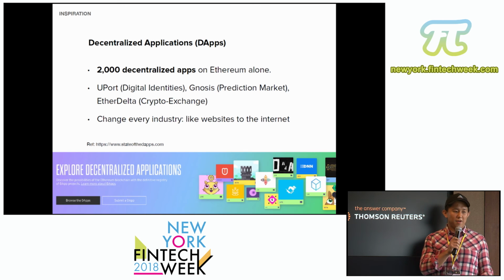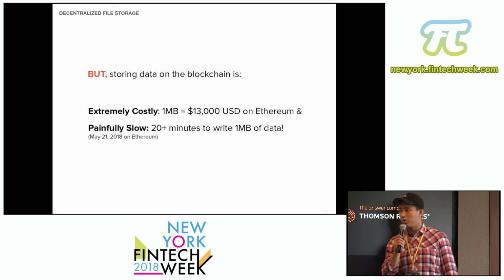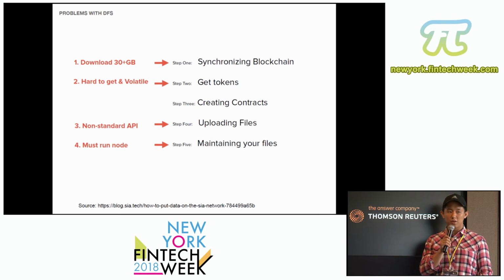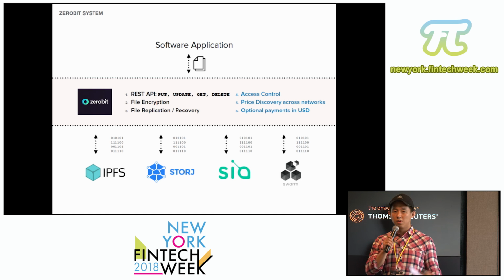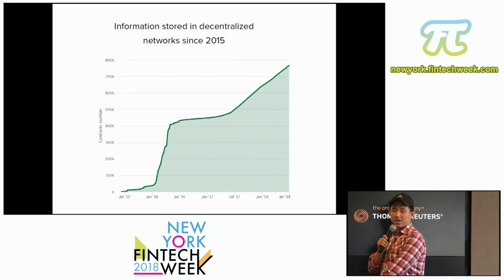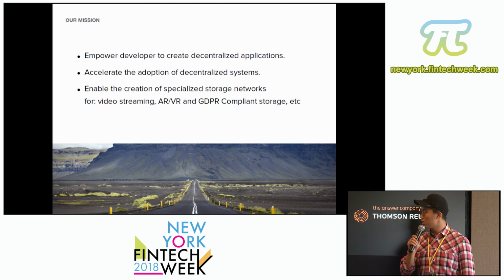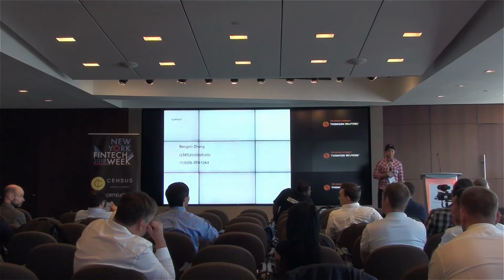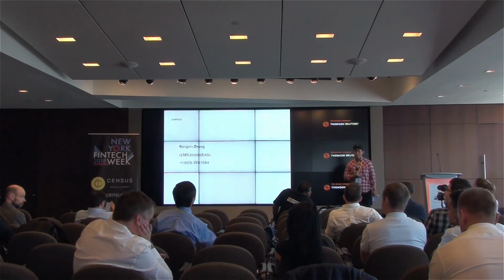Company Intros 23 - ZeroBit